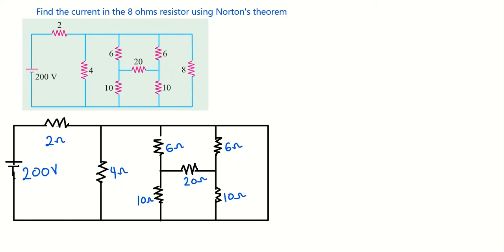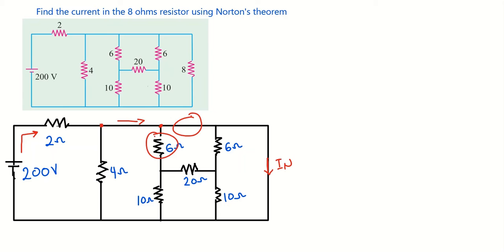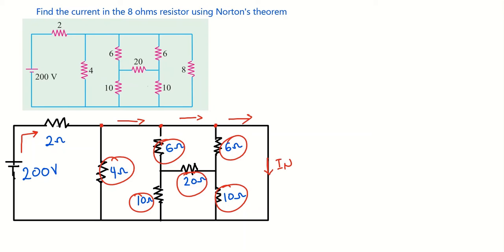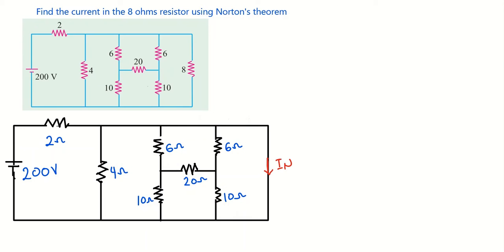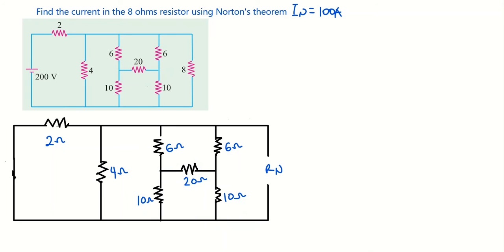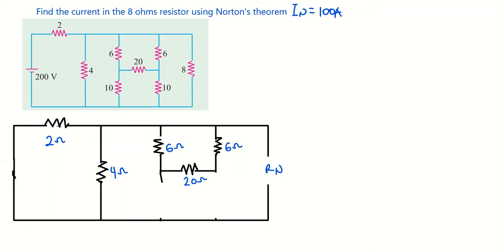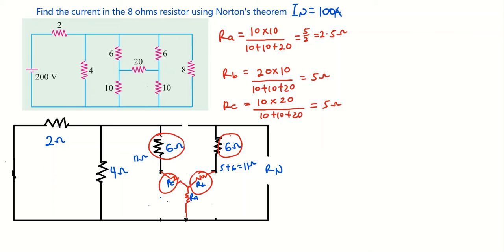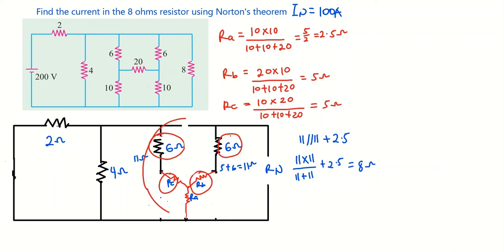Norton's Theorem, solved example.